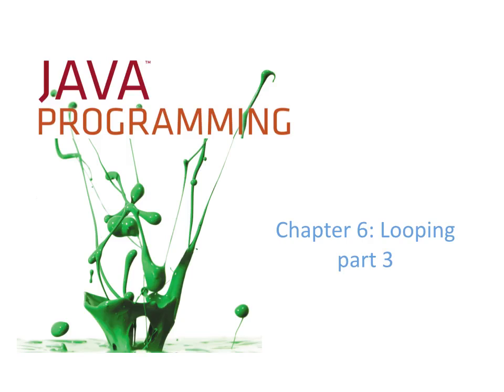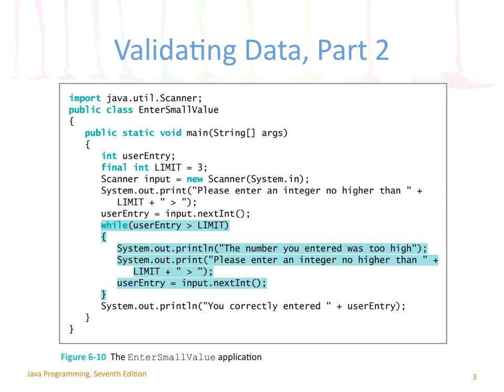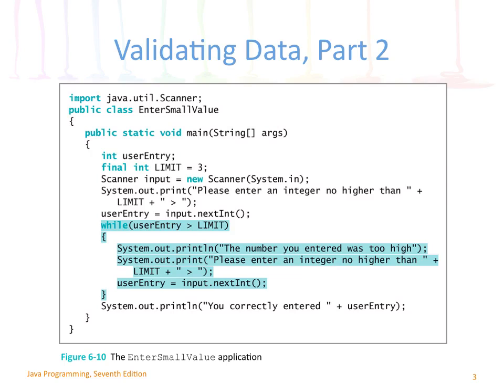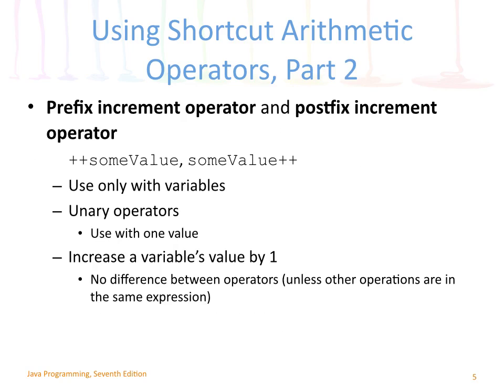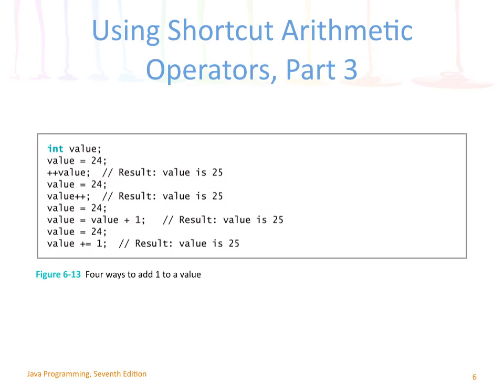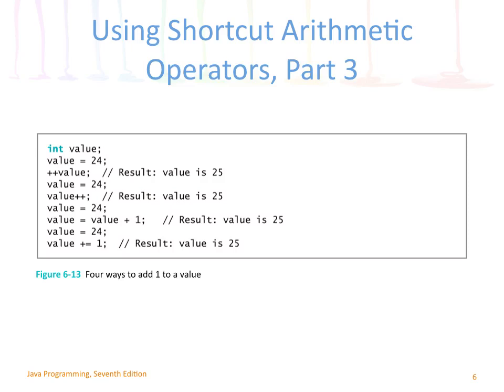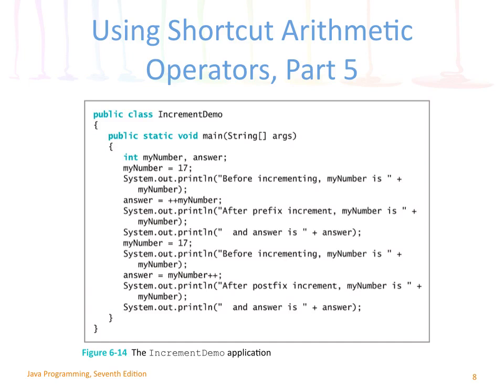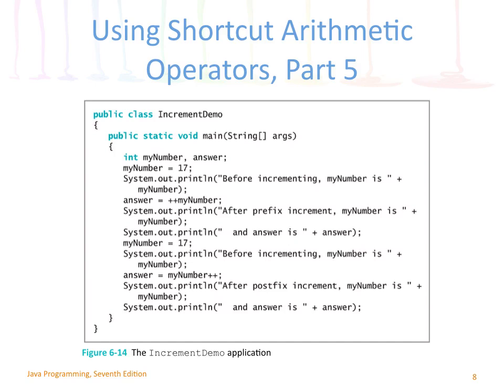chapter 6 part 3 cis163aa